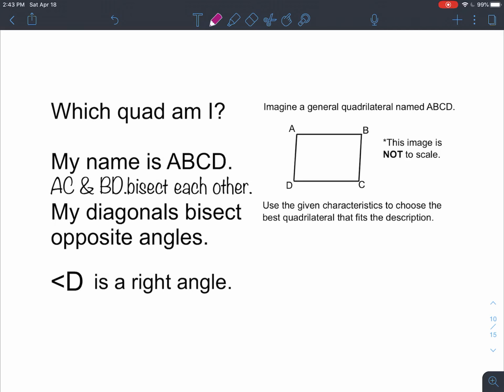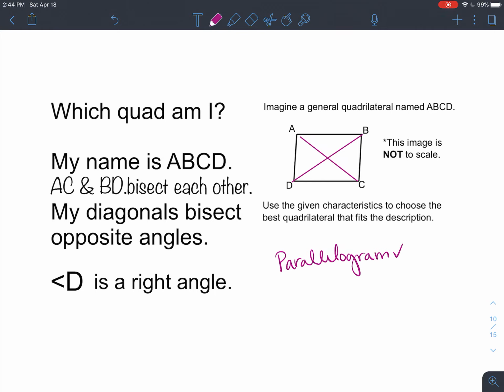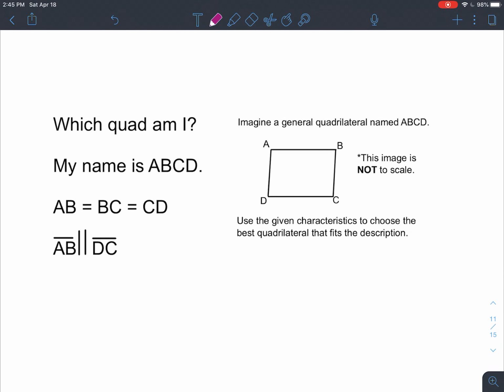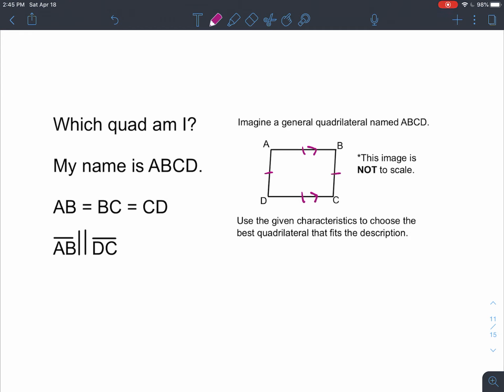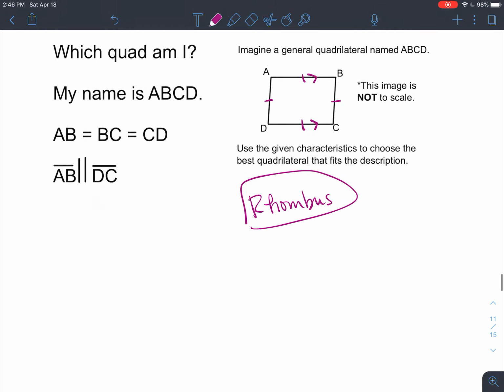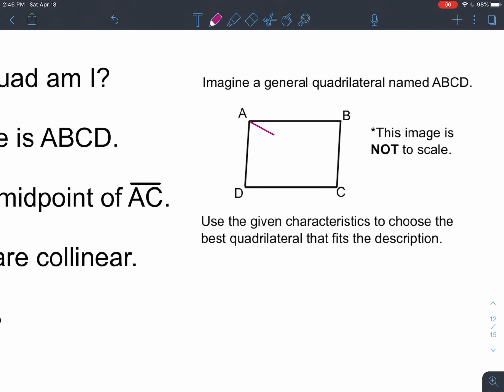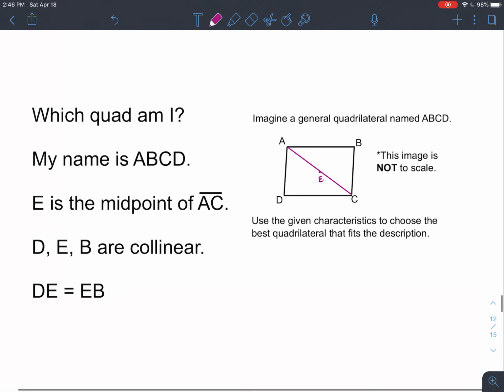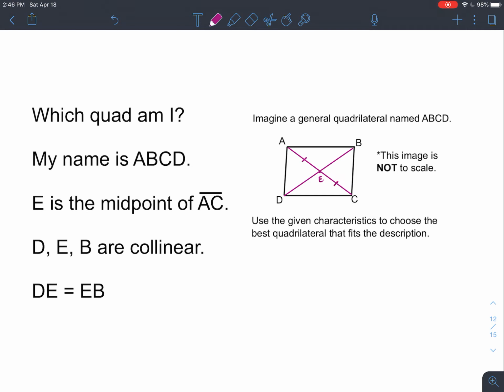At Home U6D3 - Which Quad am I?